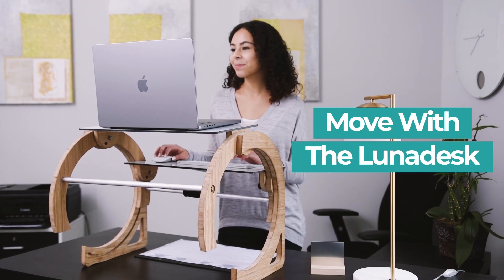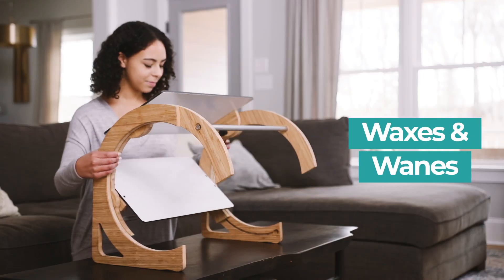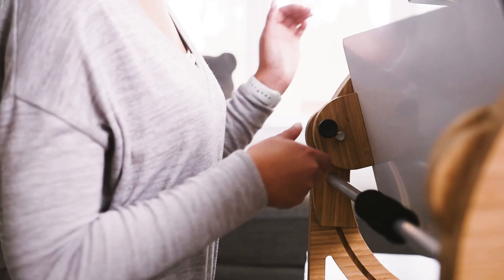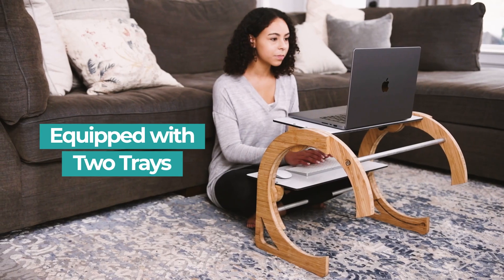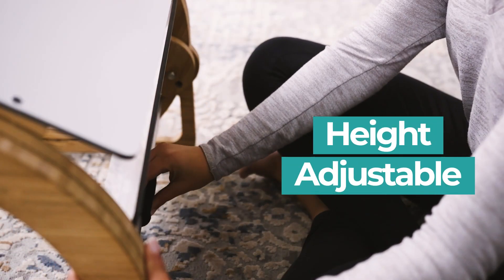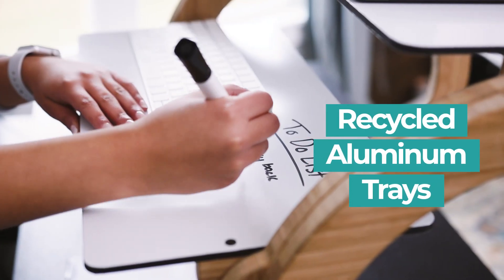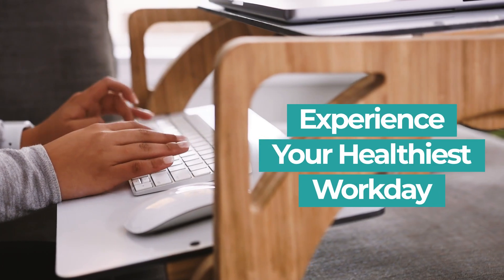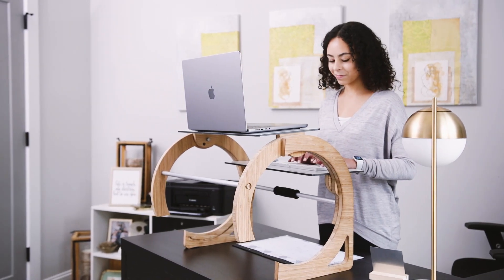Lunadesk: the ergonomic laptop riser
Lunadesk waxes and wanes to elevate your laptop, keyboard, and mouse to comfortable levels, so you don’t have to compromise your body’s mobility to get things done. Coming to Kickstarter March 2nd.